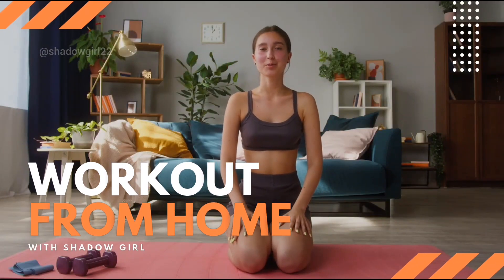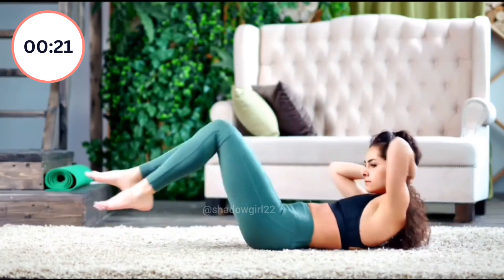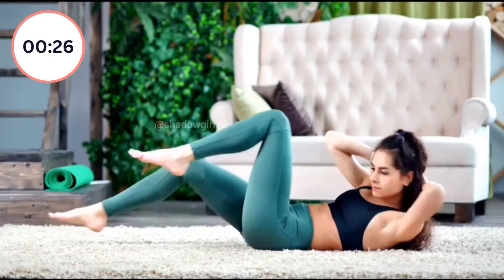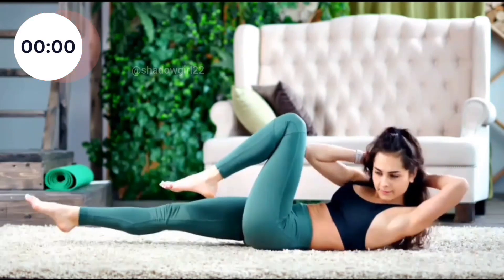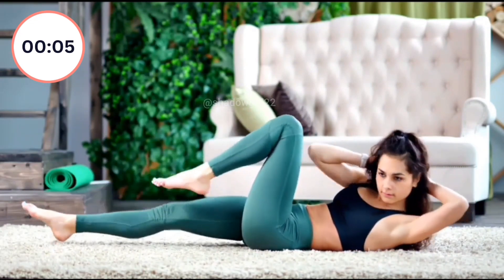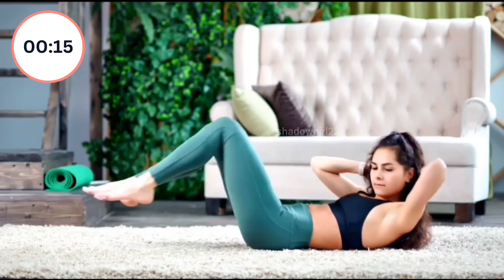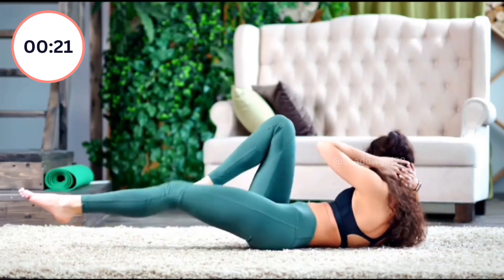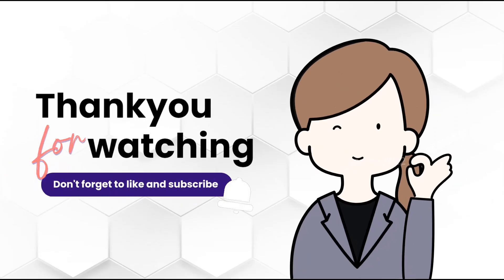Exercise to lose belly fat at home | Belly fat workout | Burn belly fat fast